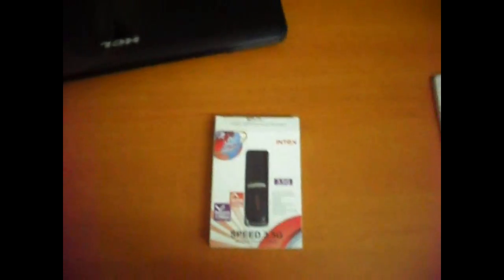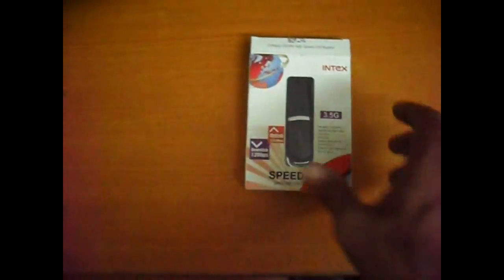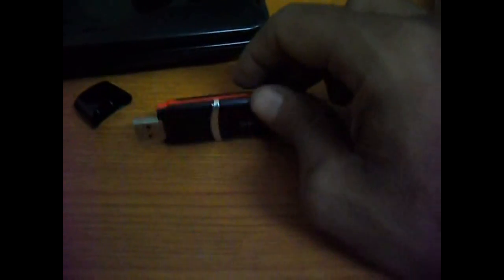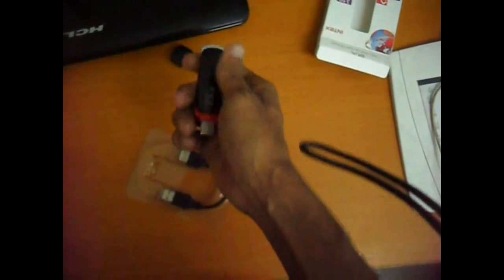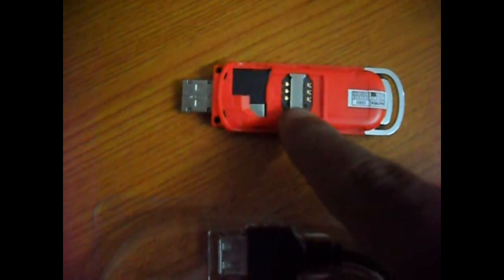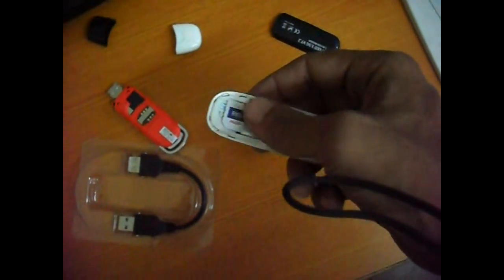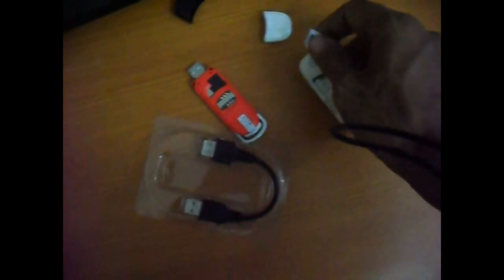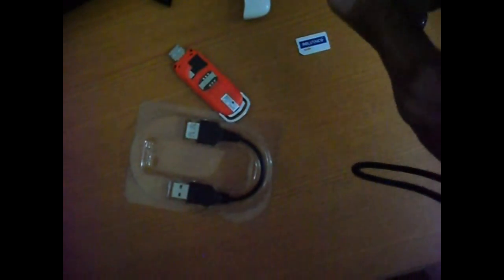Intex 3.5G v 7.2 USB Modem Opening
Instead of writing title "Intex 3.5G v 7.2 USB Modem Opening", I should write its title, "How to Open the Cover of Intex 3 5G v7 2 USB Modem?" Because it is most suitable for this. Today, I bought this USAB Modem for operating the internet outstation but when I tried to open its cover for adding sim card, it is not opening because I am trying to open it on its wrong side. Actually, I was another USB Modem of WConnect which opens the same way but Intex 3 5G v7 2 USB Modem opens just opposite side. So, it is very good learning point for me which I can teach to you. You saw, I opened the cover within the second but same work was very difficult for me when I do not know it. I was so disappointed and I am thinking to go to shop keeper to know its method. But after learning, I become so easy for me. So, I you also become disappoint after not understanding anything. Think again and again, you will get the way in which you will learn.